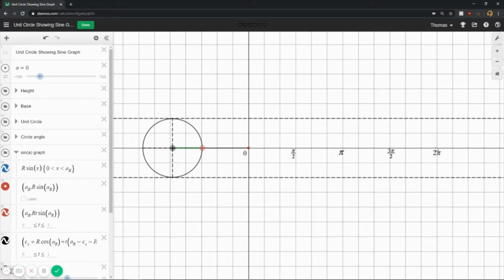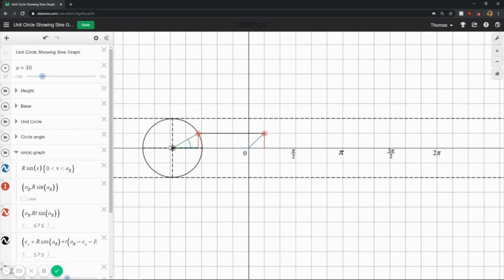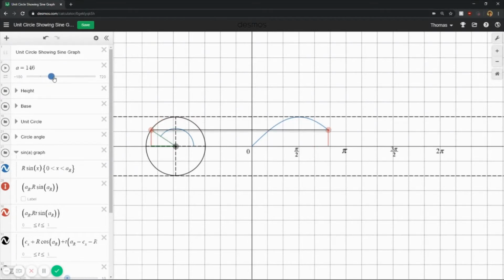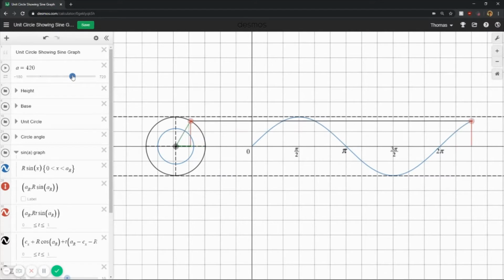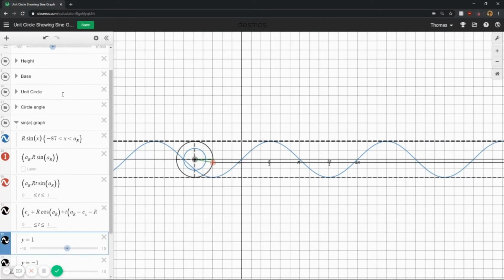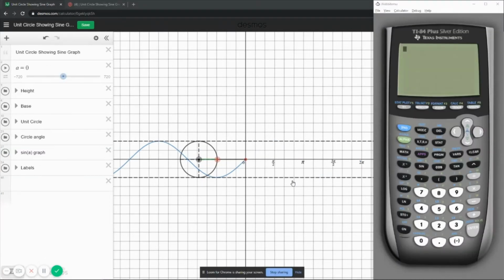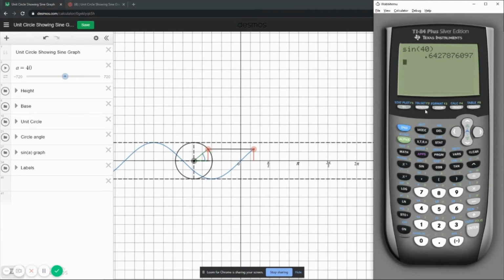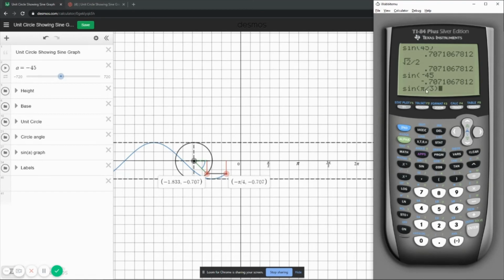Trigonometry - Sine Function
Examining the sine function